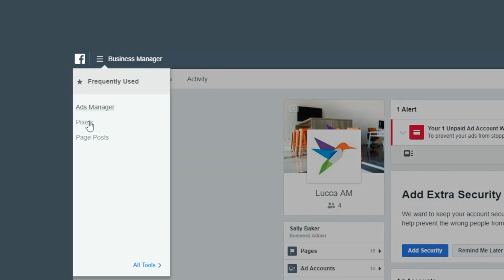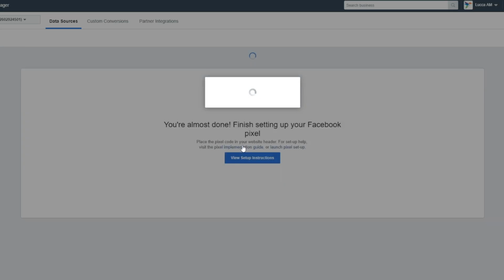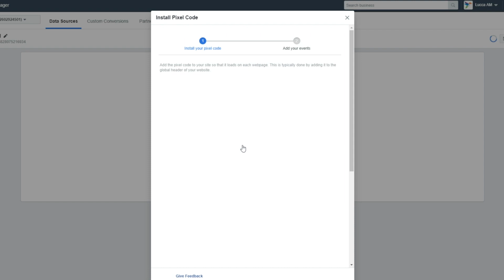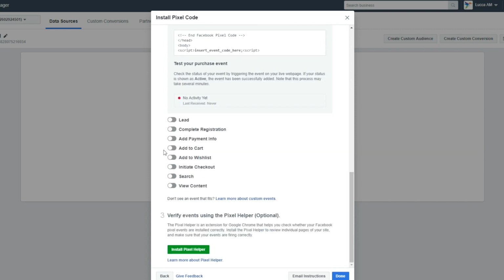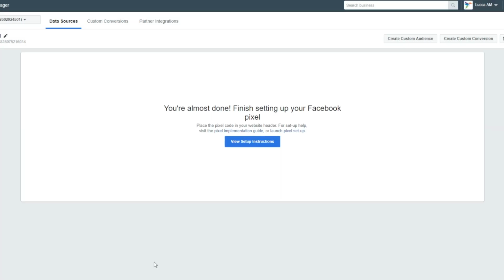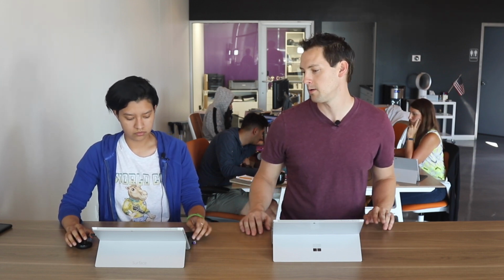Facebook Pixel Explanation - The Humm Episode 18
If your running ads on Facebook, a Facebook Pixel is an absolute must!

Kevin and Kitzia discuss what a Facebook Pixel is, why you need it and how to create one all in just 6 minutes.

Have questions about this episode or have ideas of what you'd like to see in the next episode? Hit us up in the comments.